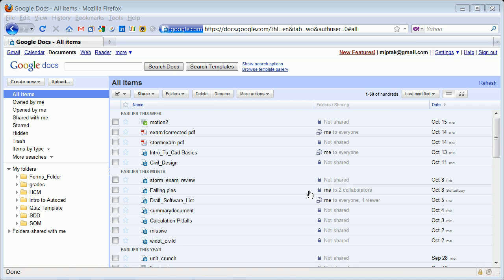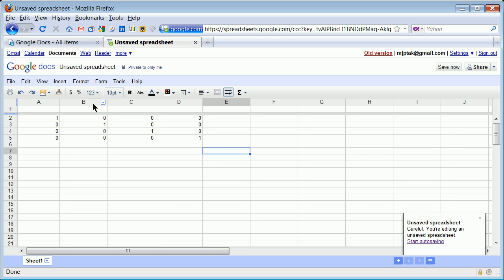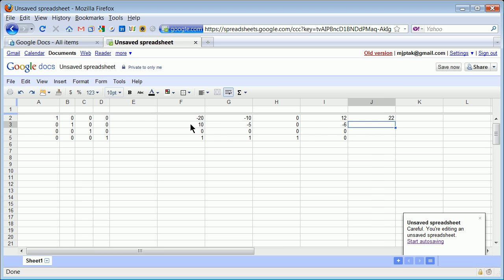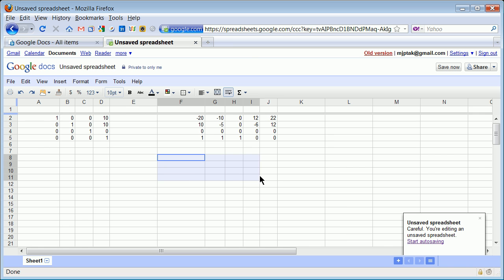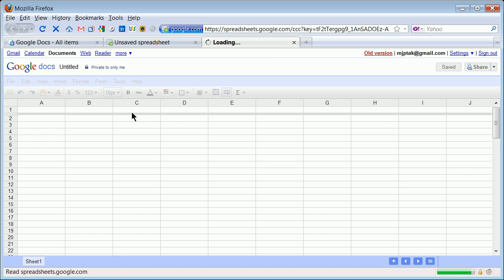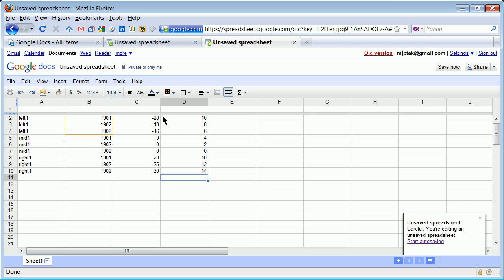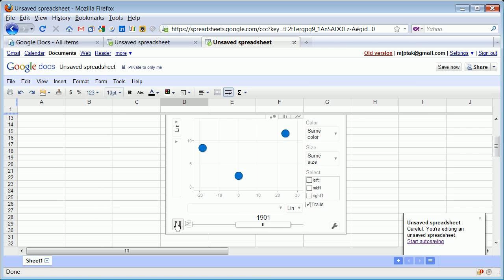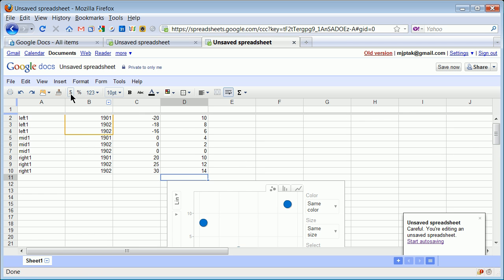Google Matrix Multiplication and Motion Gadget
All spreadsheets are not equal as are not all word processors.  Google docs has two wonderful and useful tools within their spreadsheet application which makes it a must use at least sometimes.  Get yourself a google docs account today!